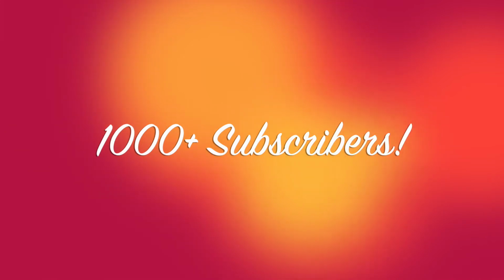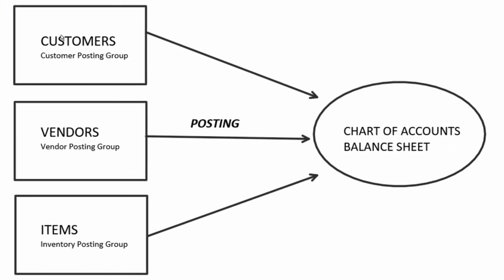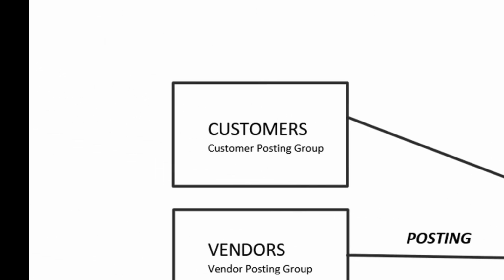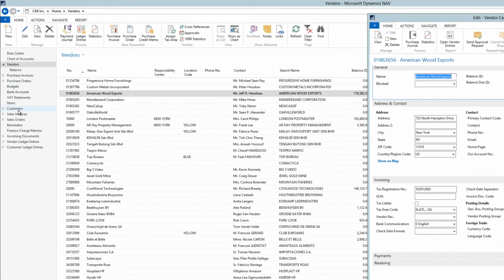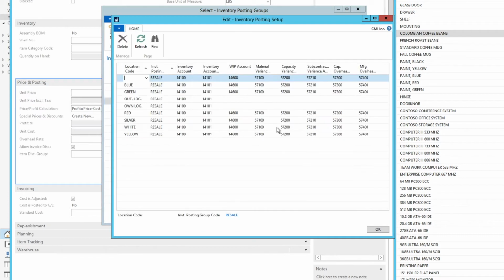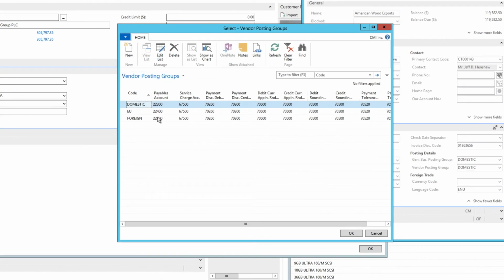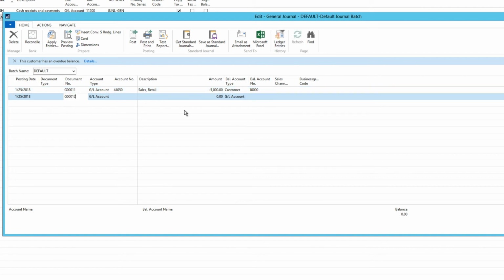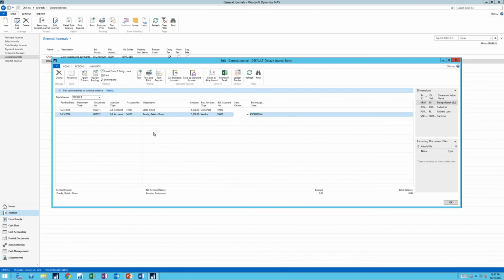Dynamics NAV 2017: Posting Groups 2/9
Learn Posting groups in Microsoft Dynamics NAV 2017 with Johannes Gudmundsson in this coffee mug tutorial.
Level: Intermediate